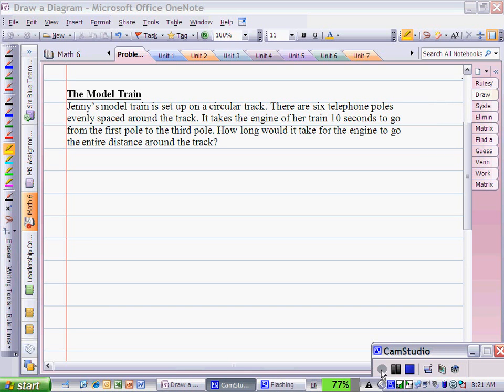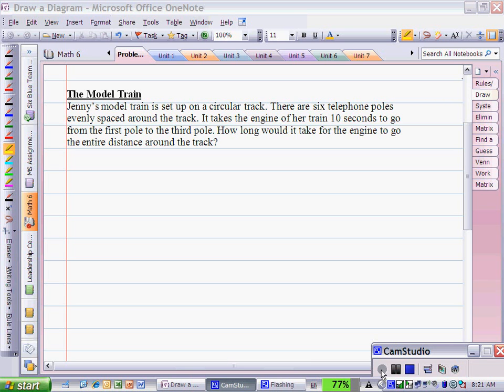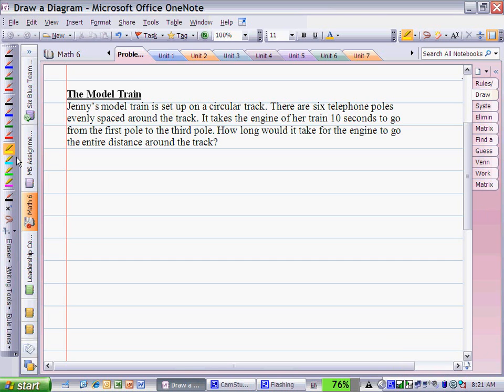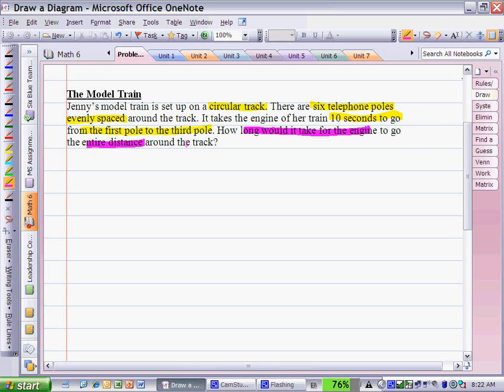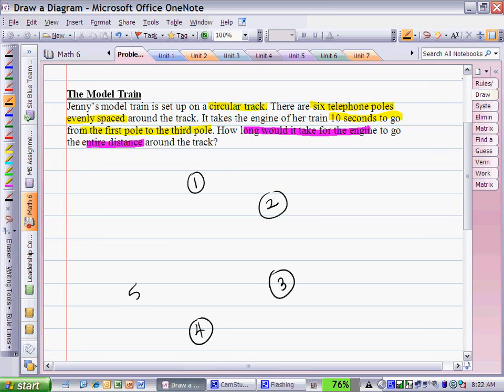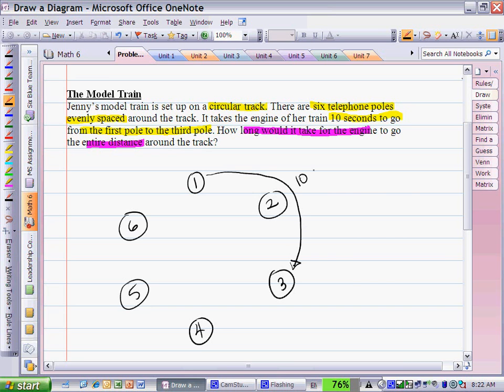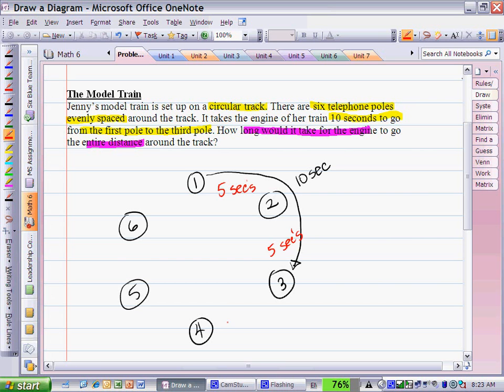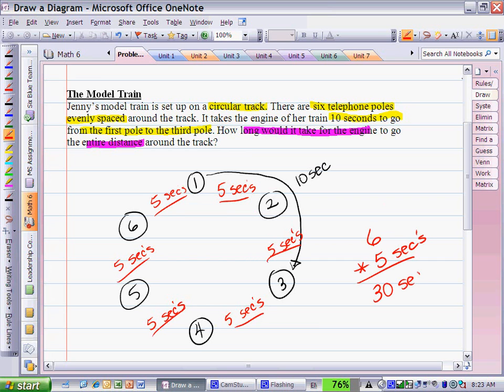Draw a Diagram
An example of how the "draw a diagram" method can be used to help you solve math problems.